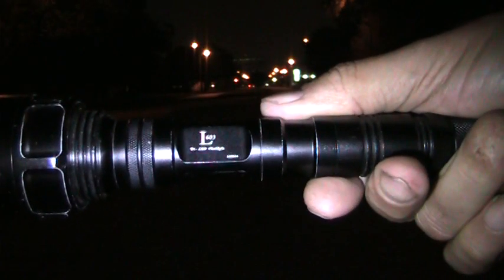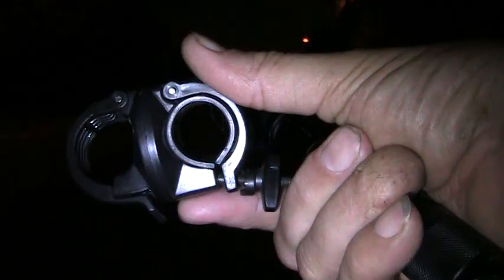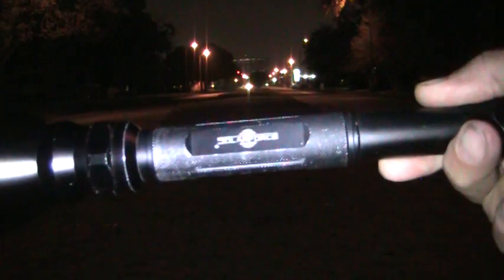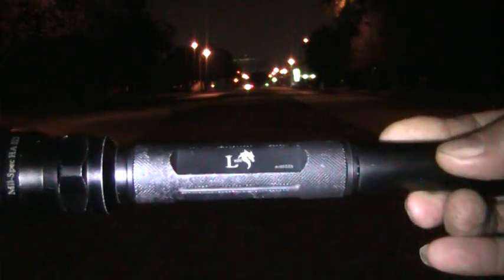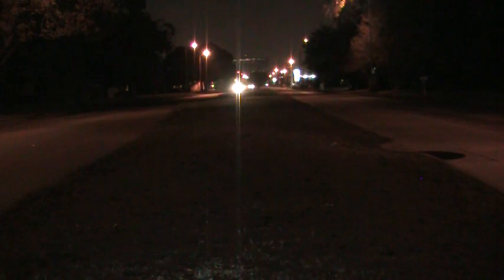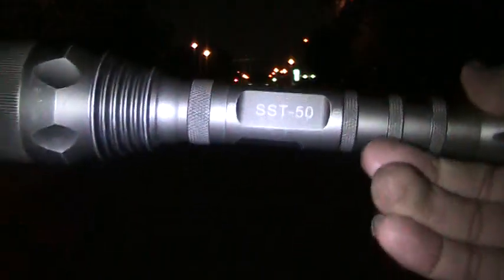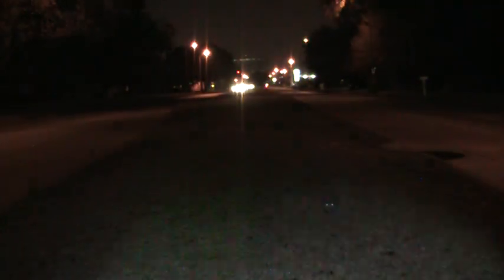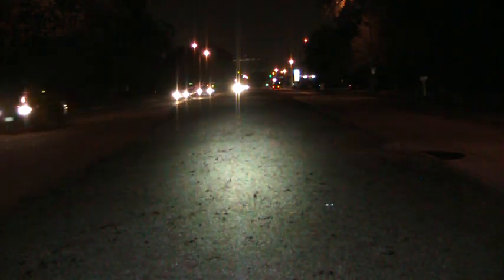Riding At Night My History of Bicycle Lights Beam shot MJ-818 MJ-808 Long & 1st Version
Boring Dont Watch - then why did I upload this - To show me first of the Morning here as i tried to do toooo much & What is that word!!! Yes I know. Riding At Night My History of Bicycle Lights Beam shot MJ-818 MJ-808 Long & 1st Version